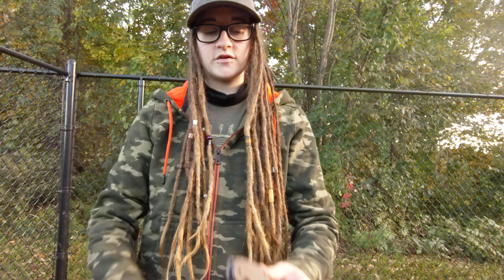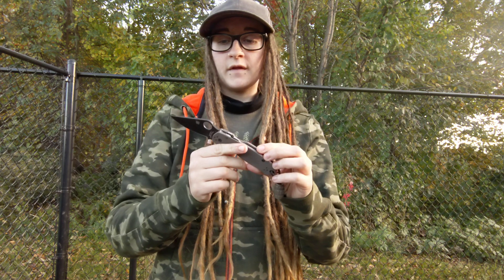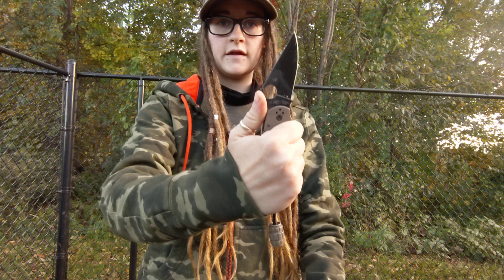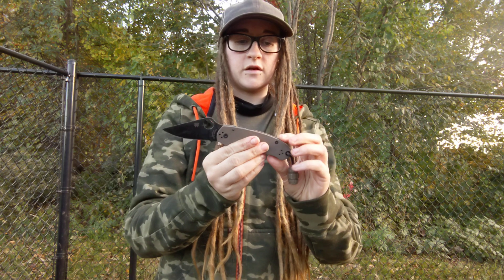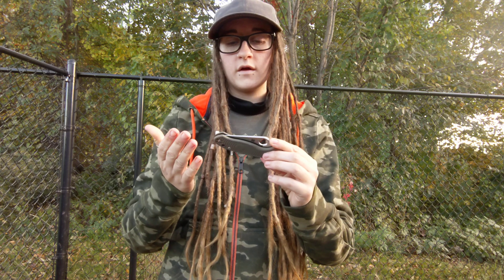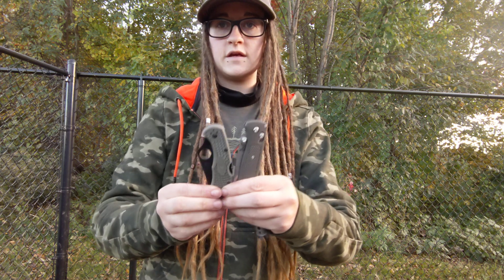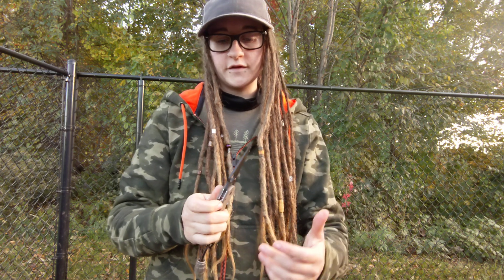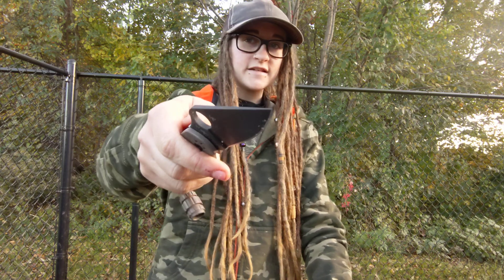Para 3 week 3 update- and November testing plans!